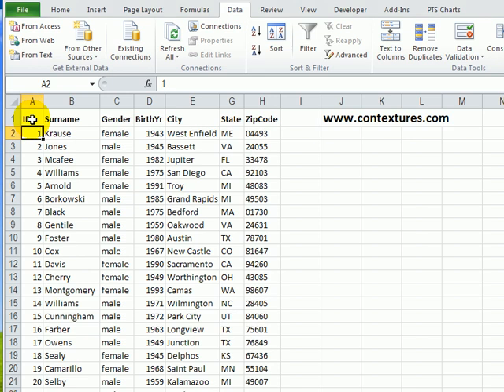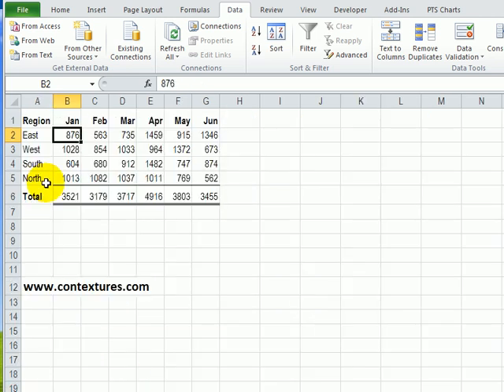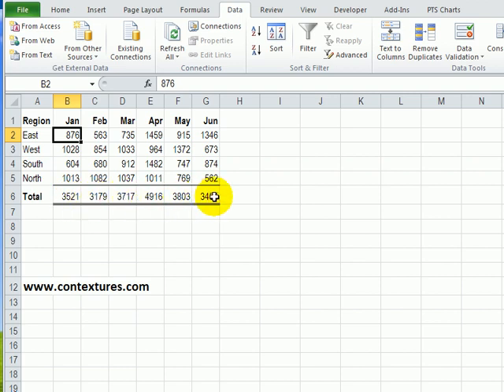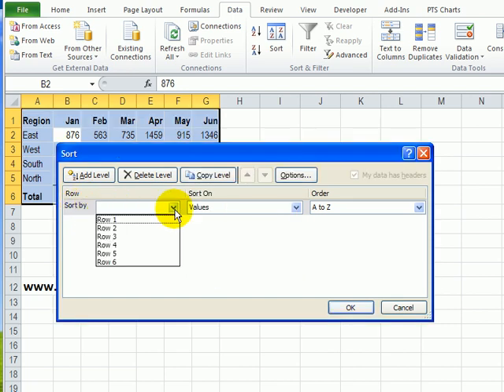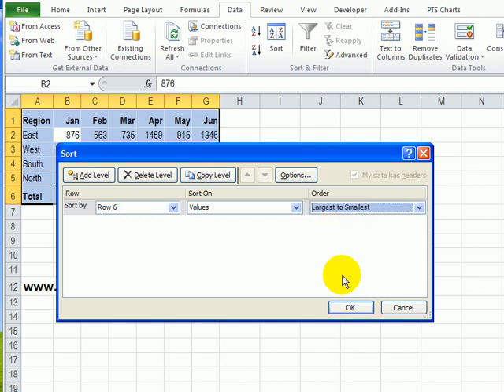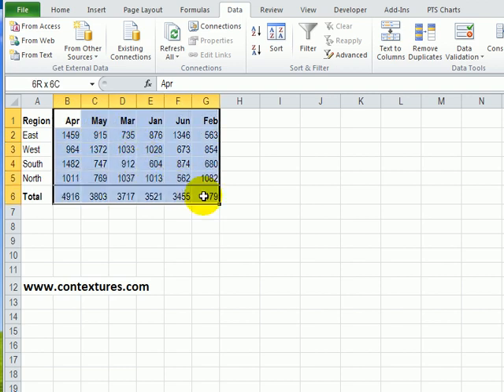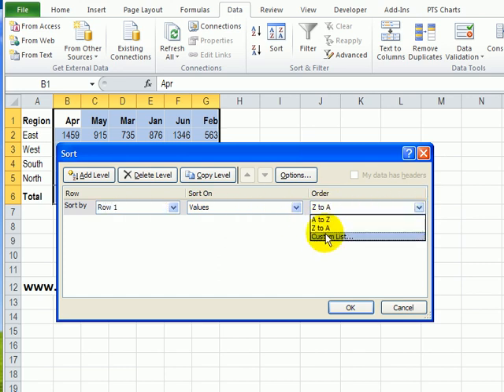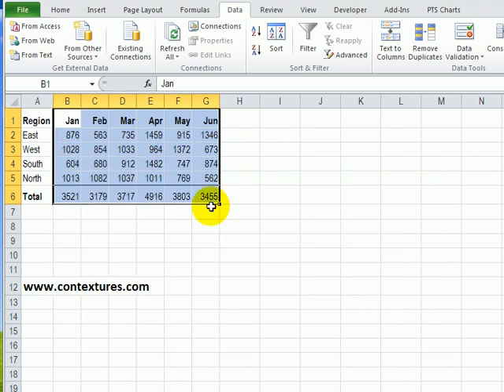Sort Data in Excel Rows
Usually you sort data in Excel columns, but you can also sort horizontally, by the values in a row.

Watch this Excel tutorial video to see the steps for sorting an Excel row in descending order.

Then, return the data to its original order, by sorting the header row in month order.